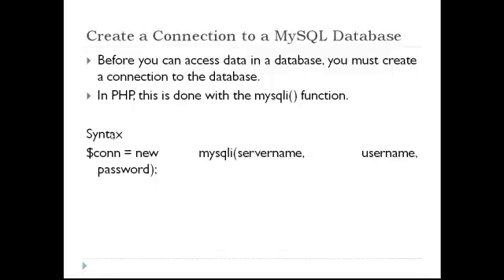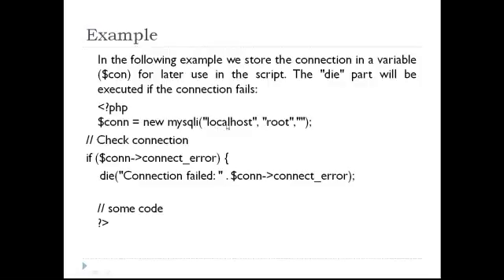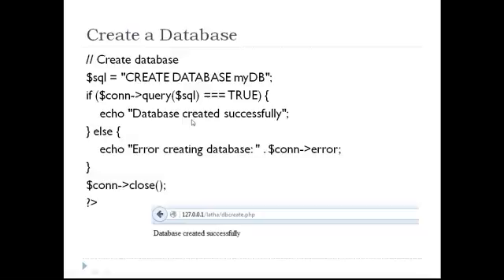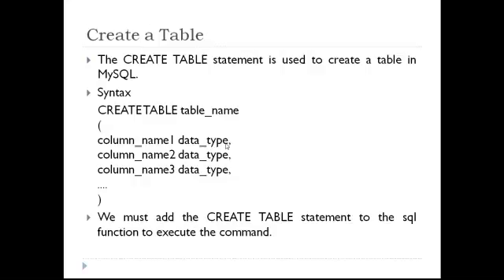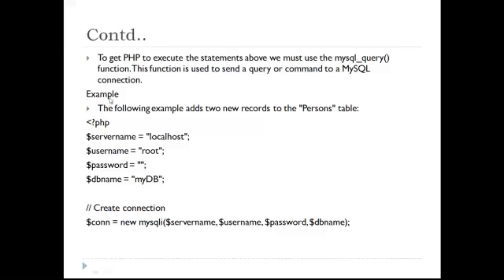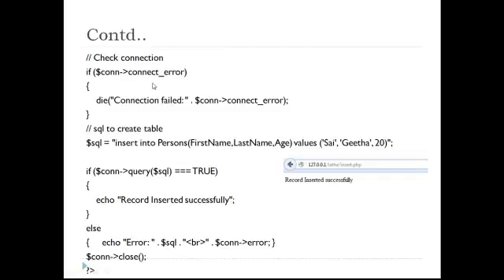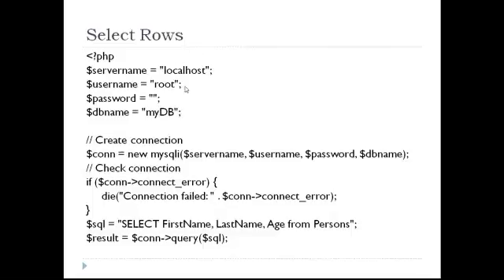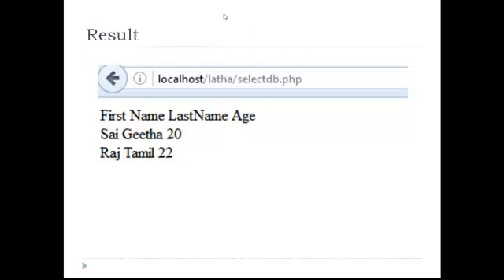PHP MySQL M. Premalatha - Part I